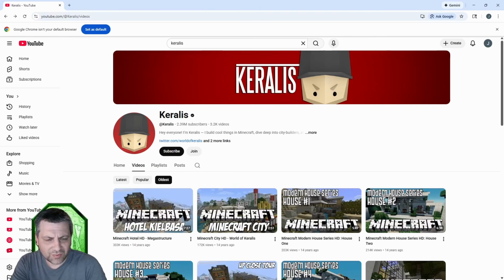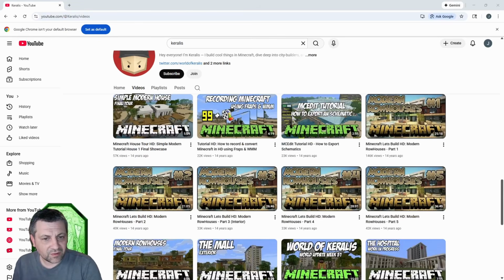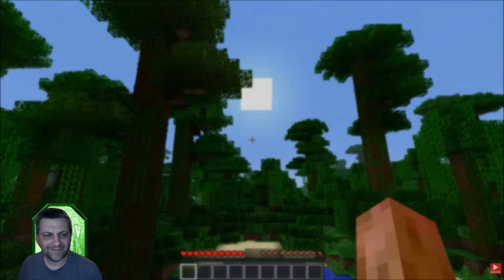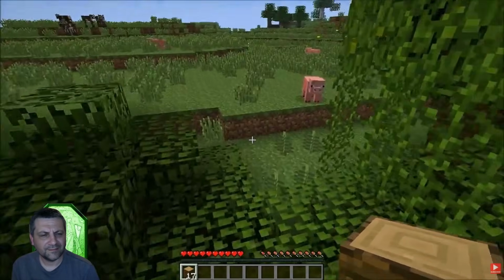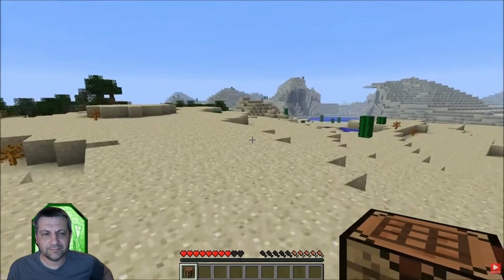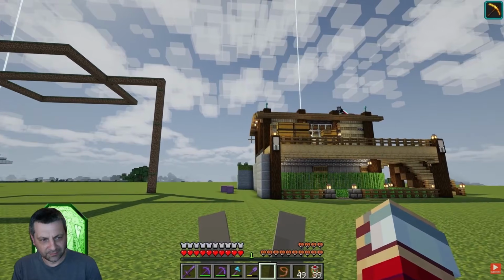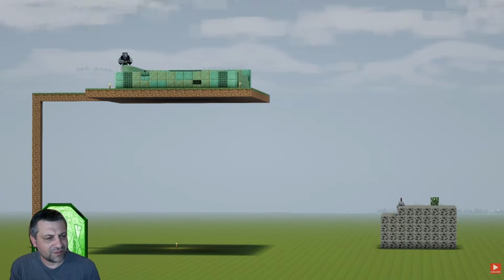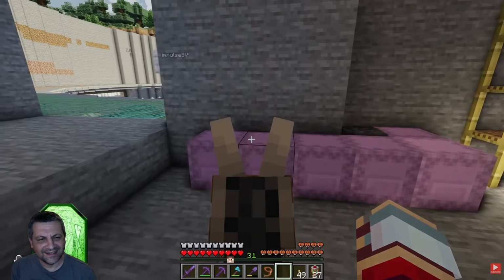Minecraft Who Is... Keralis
Keralis has been building since the beginning, and become a major name in Minecraft.  But like so many Hermits, I've seen very little from him directly.  I have always enjoyed the moments he showed up in other videos, and can't help but think this is the type of guy you'd appreciate as a friend in real life.  Let's take a look at where Keralis started, and what he's working on now in Hermitcraft Season 11.

Chapters:
0:00 The European Architect
1:01 Hotel Kielbasa
7:28 Shifting to Survival
20:20 Rome Wasn't Build in a Day
41:07 Positivity, Personality, and Collaboration

Note: Content utilized in this video comes from @Keralis
Remaining background clips are pulled from my own channel